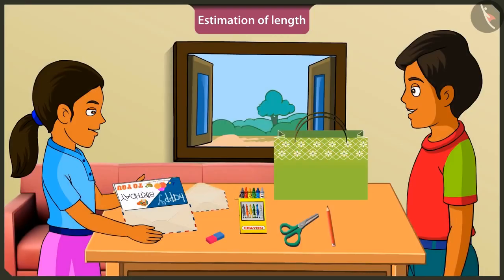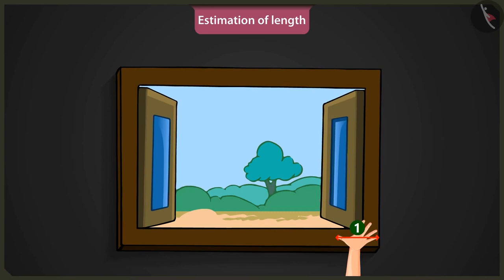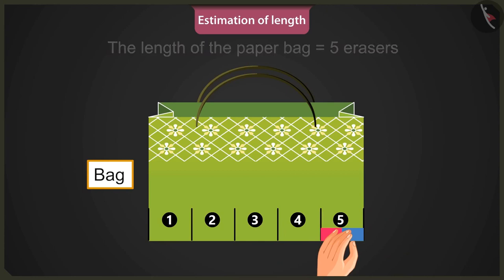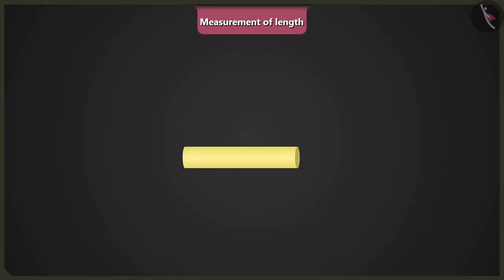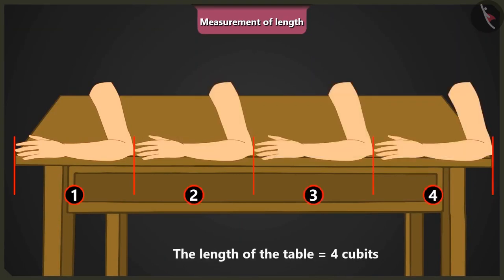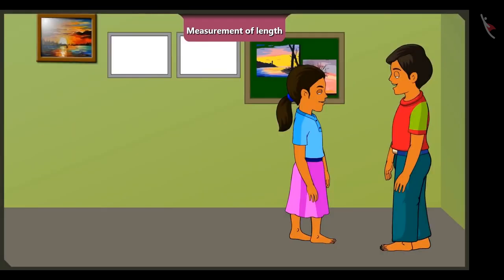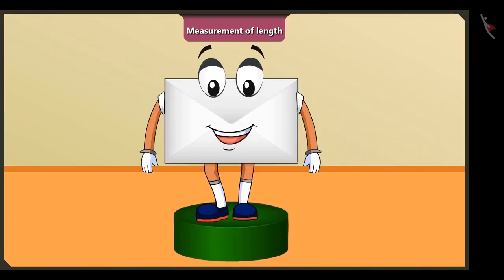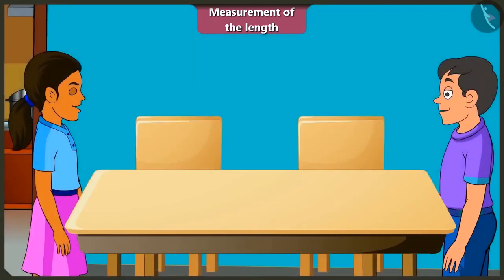Class 2 Maths Chapter 13 'The Longest Step' (full chapter) cbse ncert